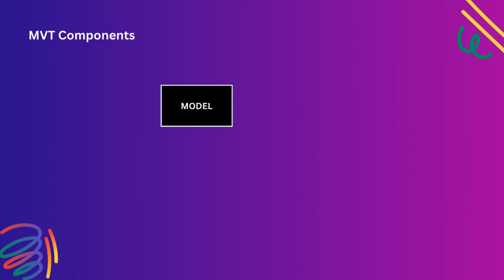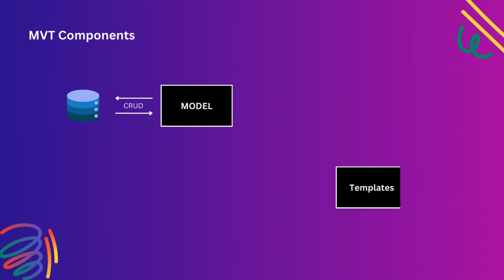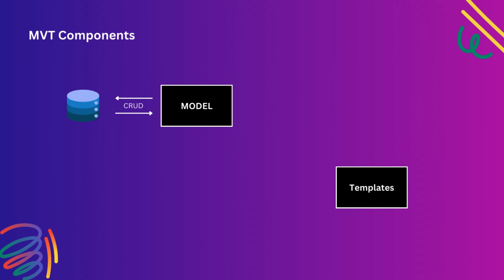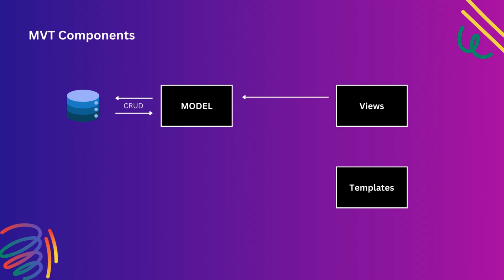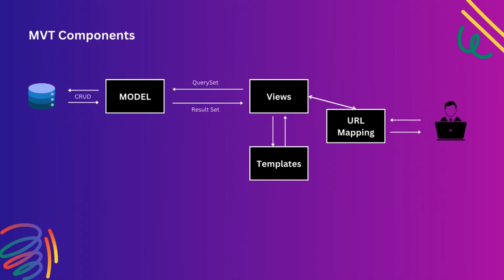Complete Django Course for 2024 | MVT (Model, View, Template) Architecture in Django | Python Django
In this video, Explained about MVT (Model, View, Template) Architecture in Django.

How Django Architecture Works ? How Views, Templates and View Coordinate in Django ? What is MVT Architecture in Django.